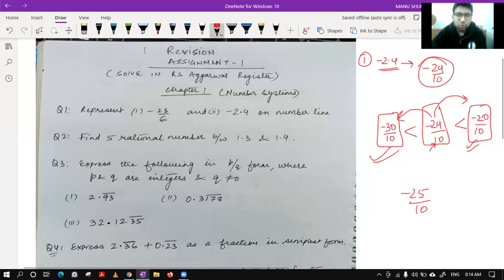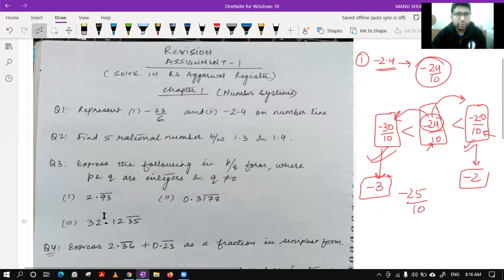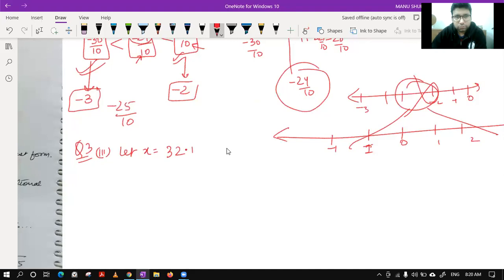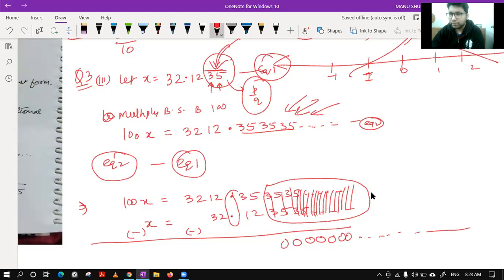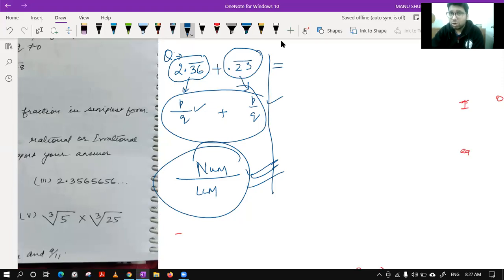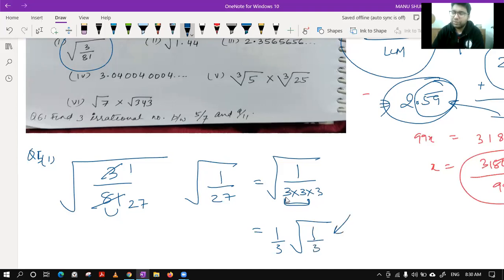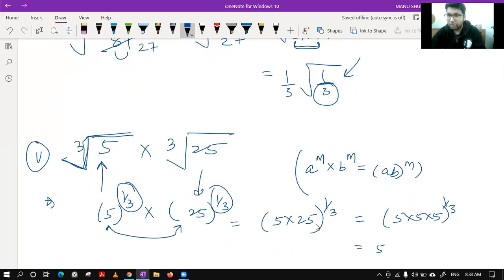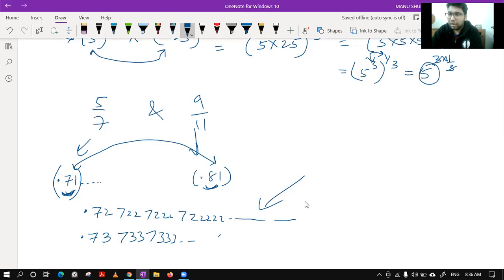class 9 cw 77